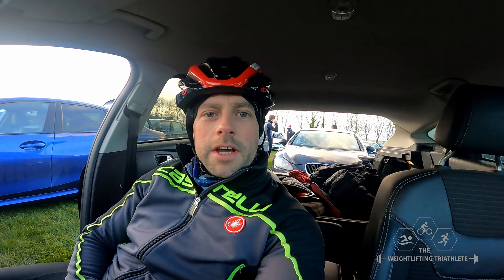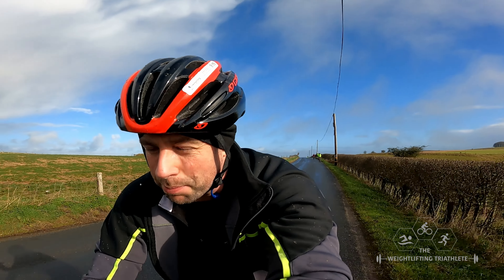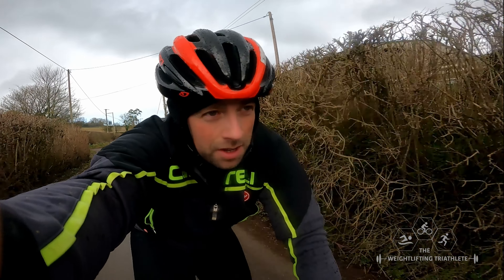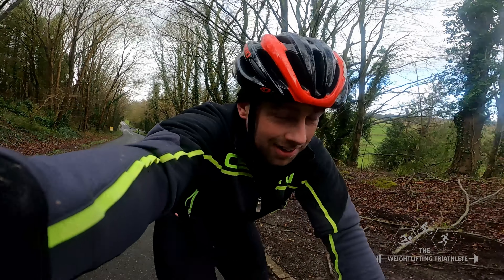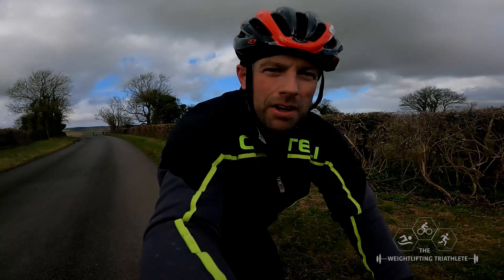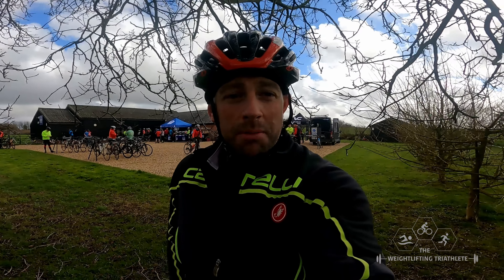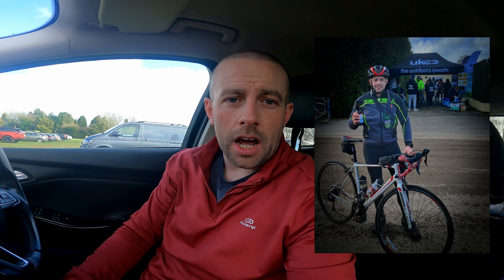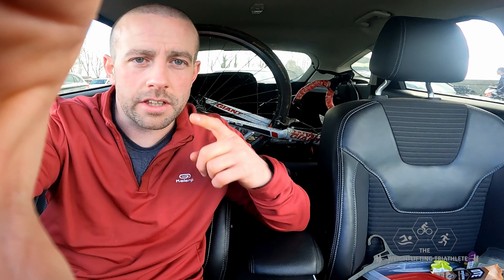WILTSHIRE CLASSIC SPORTIVE | UK Cycling Events » 72 mile bike ride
On Saturday 12th March 2022 I took part in the Wiltshire Classic Sportive, an event run by UK Cycling Events. I did the long course which was 72 miles (117km) over fairly hilly terrain.

All of this is as part of my preparation for my first 70.3 in just 63 days time!

Gary